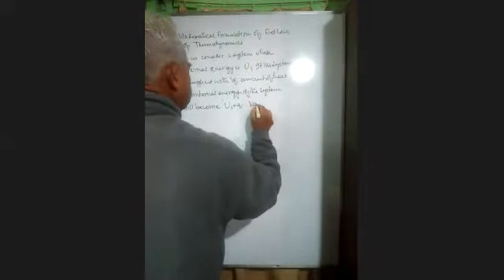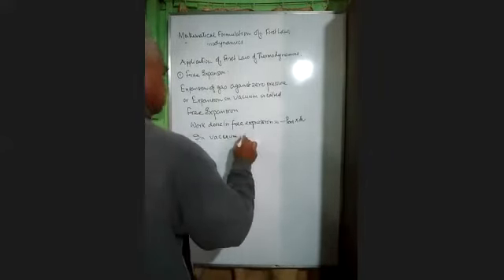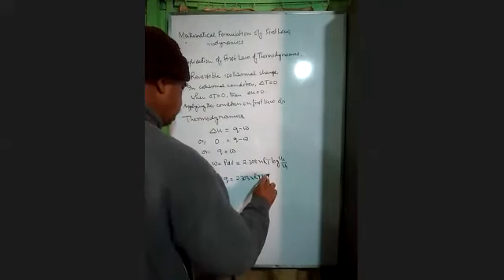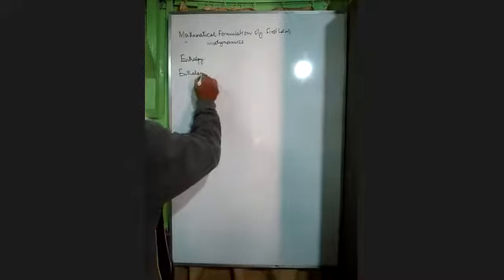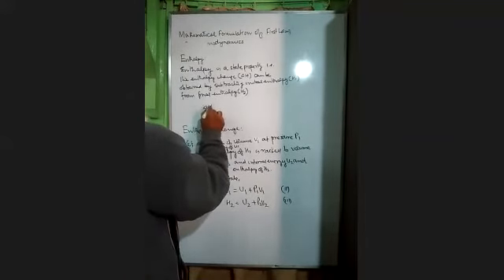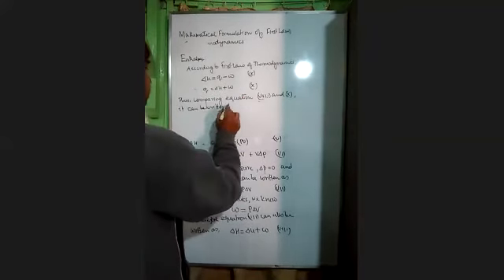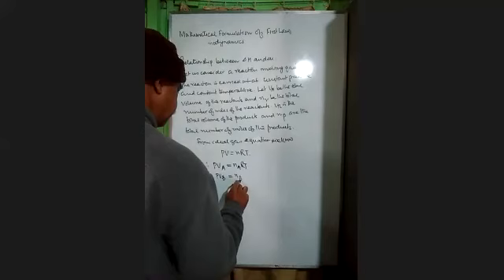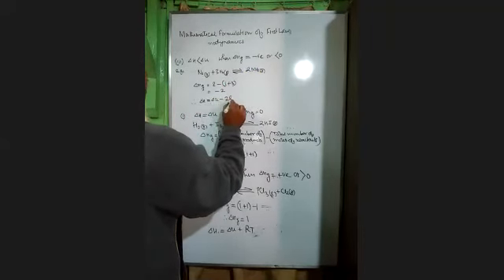CHEMICAL THERMODYNAMICS- 4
SNM SIR CHEMISTRY CLASS- XI